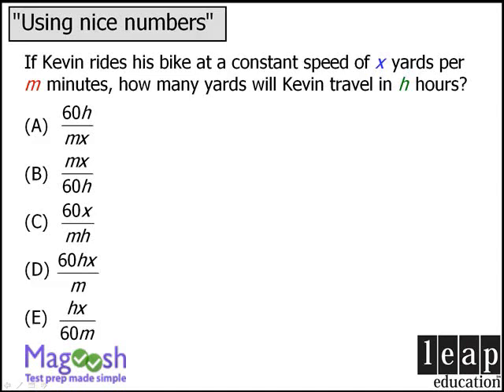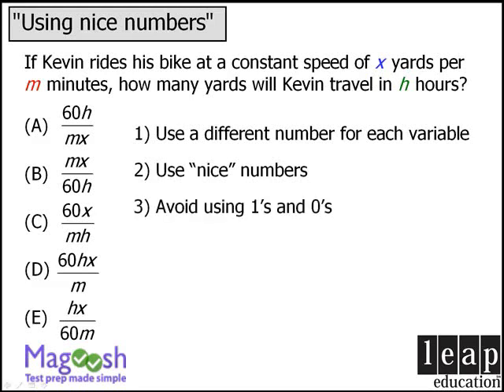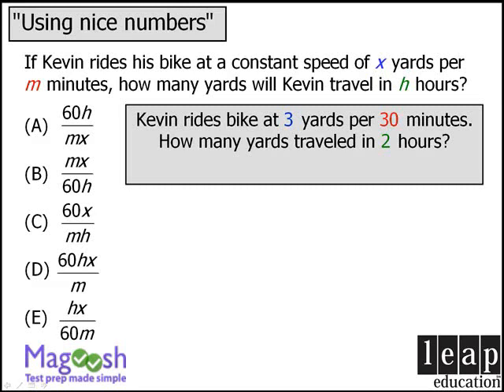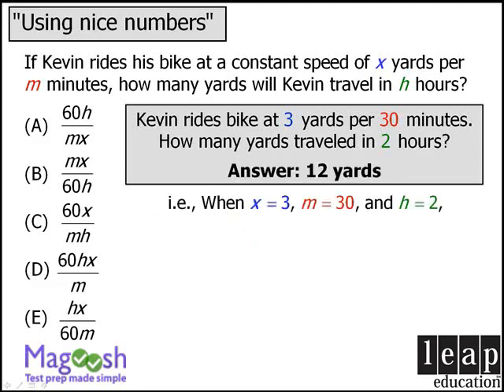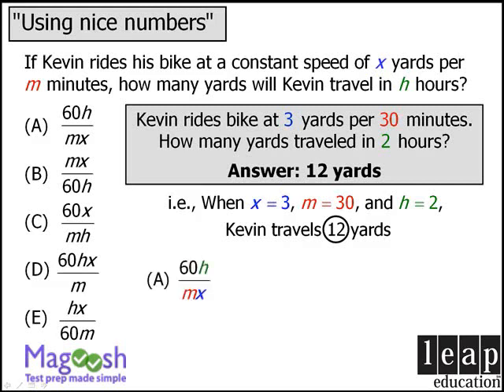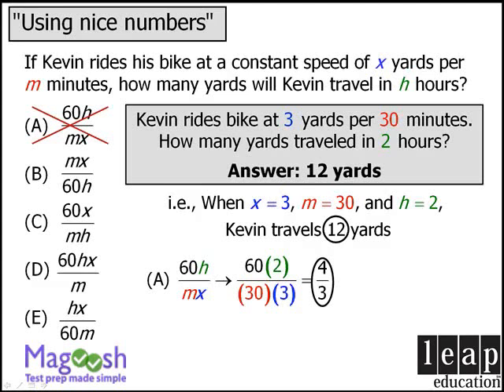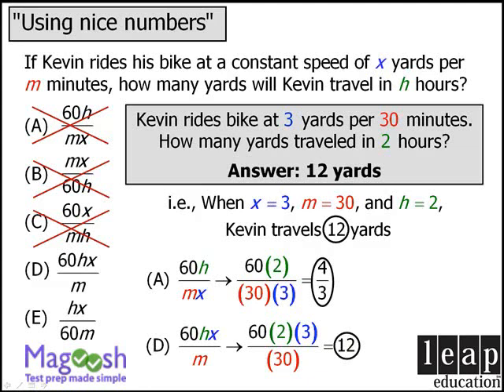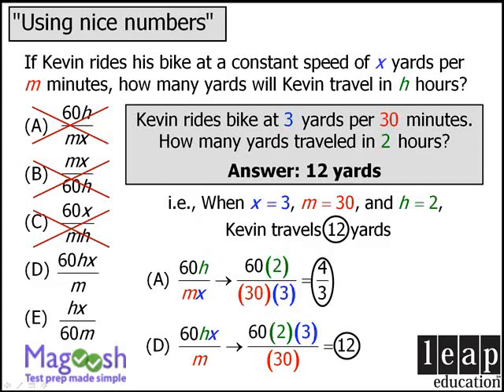GMAT Math Tips: Nice Number Method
Studying online with Magoosh is different from ordinary GMAT prep methods. Magoosh has over 700 sample GMAT questions written by GMAT experts, categorized by subject and problem type so that you can easily customize your study session to suit your personal strengths and weaknesses.

00:00 - Intro to the video
00:14 - Tips
00:48 - Setting up the equation
01:30 - Plugging in
02:10 - Checking choice E

Want more strategies for an above average GMAT score? Check out these helpful videos from the Magoosh's GMAT YouTube channel:

Detailed video explanations come with EVERY question to make sure you fully understand the material. Built-in timers, customizable practice exams, ease of use, and accessibility make Magoosh both more time efficient AND more cost efficient than traditional test prep methods.